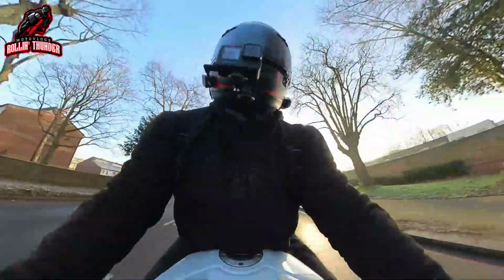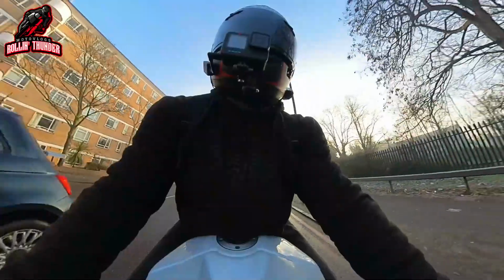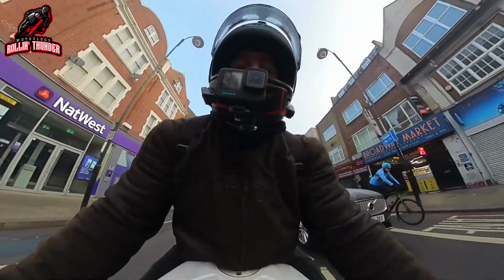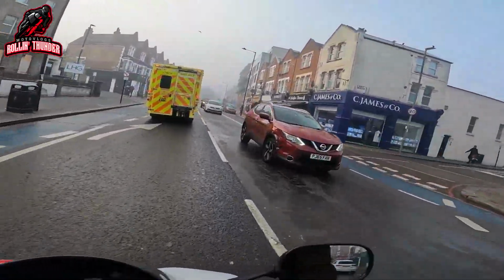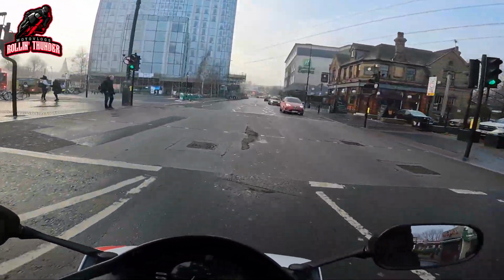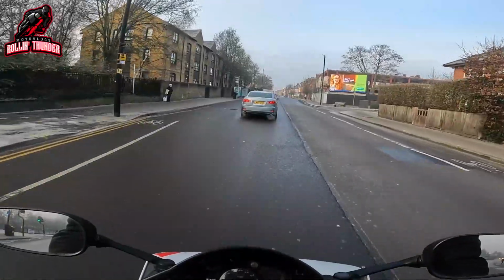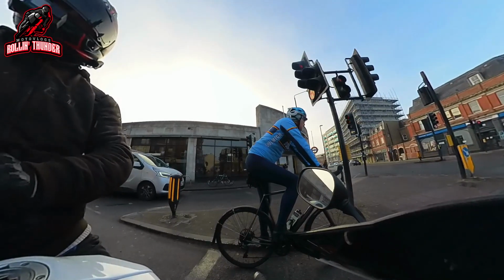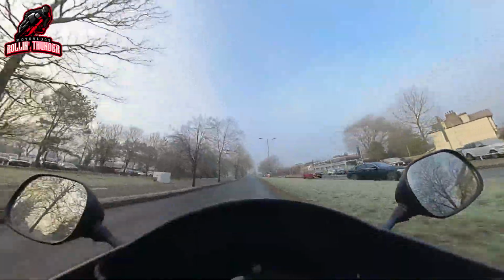Insta360 X3 Test Ride Review - First time ever using a 360 camera!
Welcome to, Insta360 X3 Test Ride Review - First time ever using a 360 camera!

in this video we do exactly what it says on the tin! This is my first time ever attempting to use a 360 camera and seeing what it can do!

If your new to the channel, my name is Lee aka Rollin' Thunder.

If all things Ducati, Yamaha and motorcycle related, product reviews, first rides, every day riding, motovlogging related topics are your thing?, check out my channel. comment, like and subscribe for weekly vlogs, updates, and future events, and all things amazing in the world of motorcycling! Keep your eyes peeled for videos dropping every week!